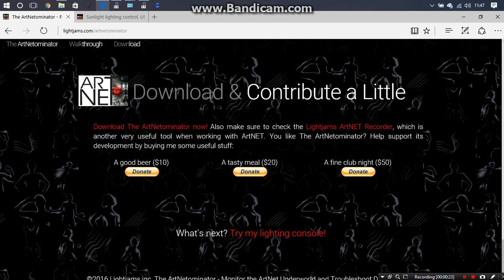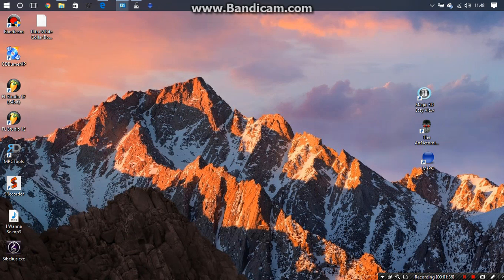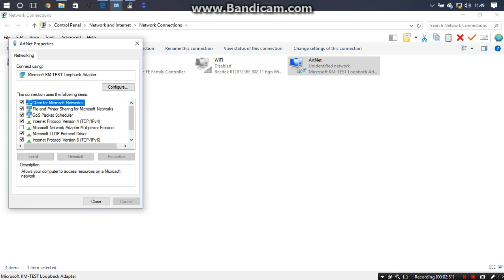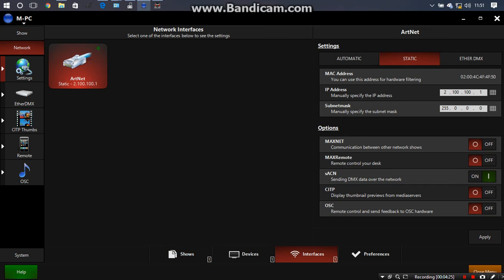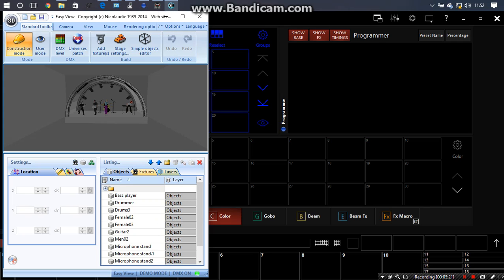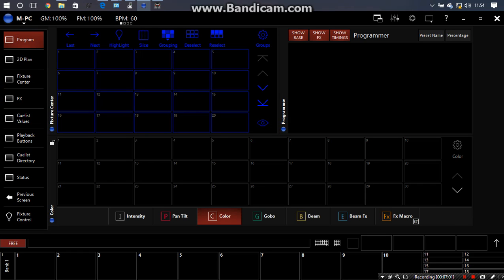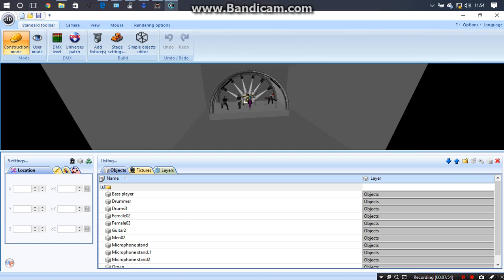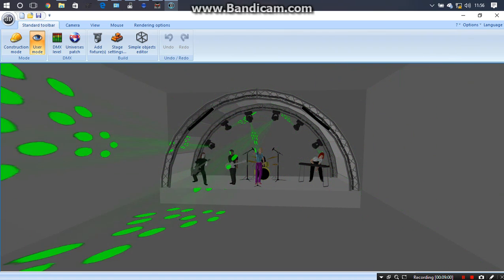How to connect Martin M-PC to Magic 3D Easy View | Martin M-PC Tutorials